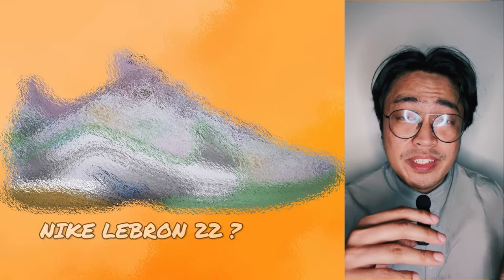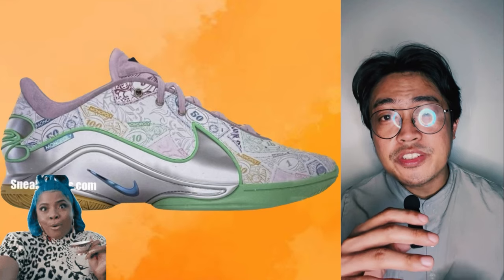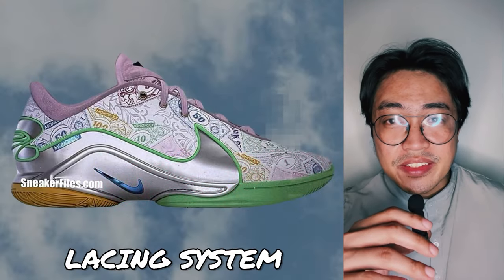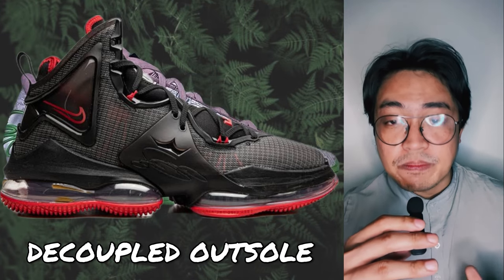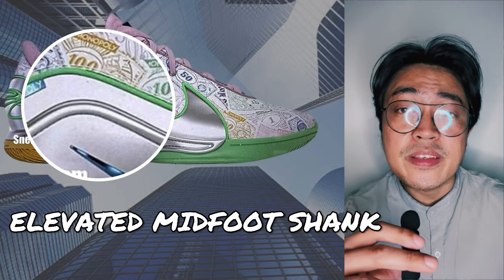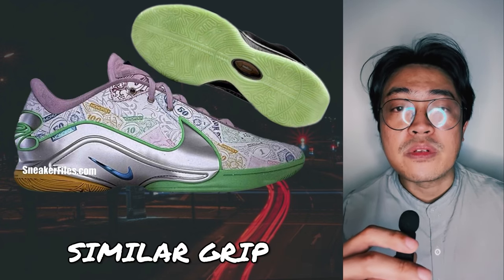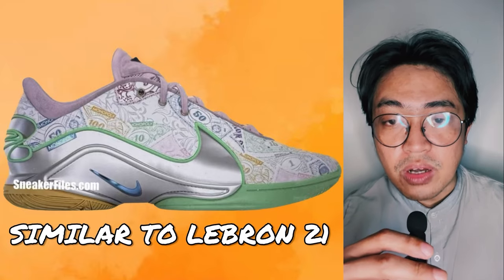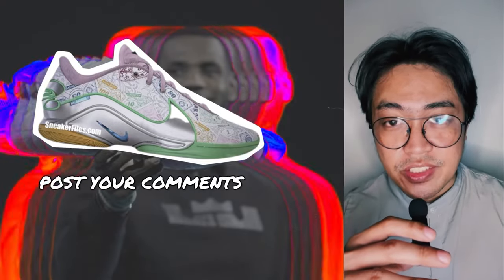IS THIS THE NIKE LEBRON 22? Here’s What I Think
WATCH | A leaked image of the rumored Nike LeBron22 is making its rounds in the internet. It’s a headscratcher for some fans and sneakerheads, as the photo shows a collab with, of all things, Monopoly. But let’s set that aside and deep dive into the supposed latest SignatureShoes of LeBronJames.